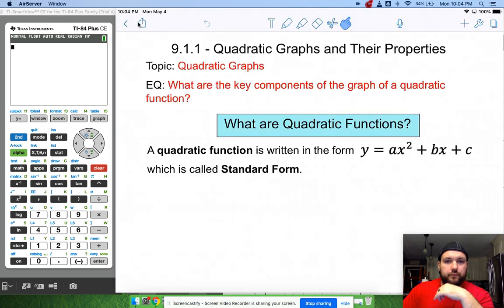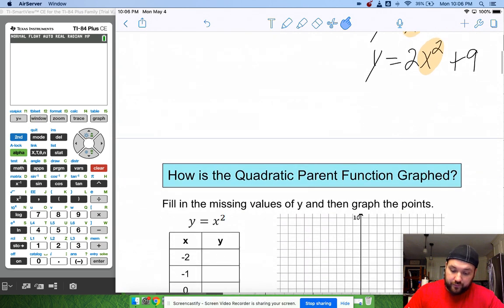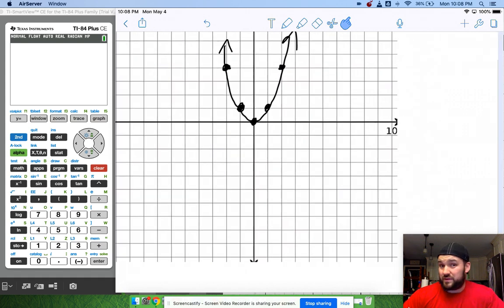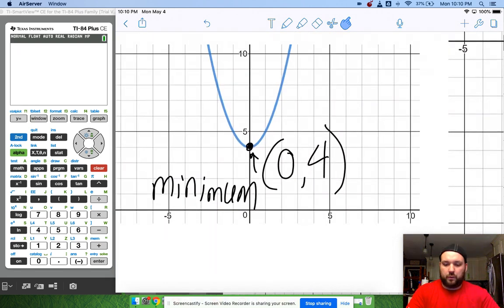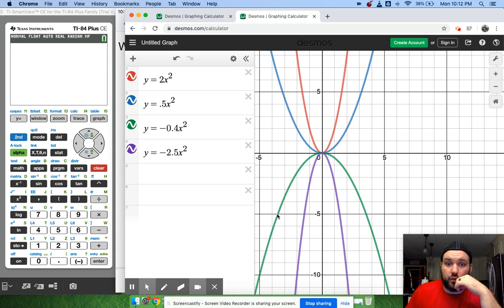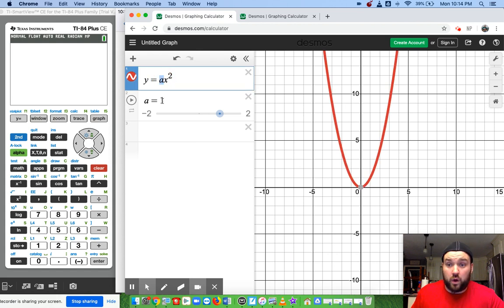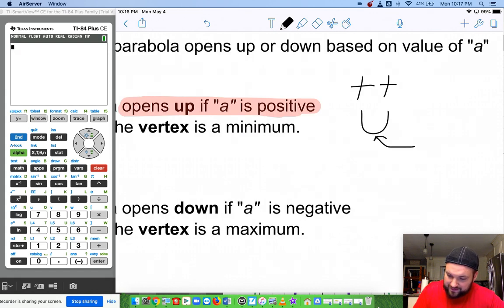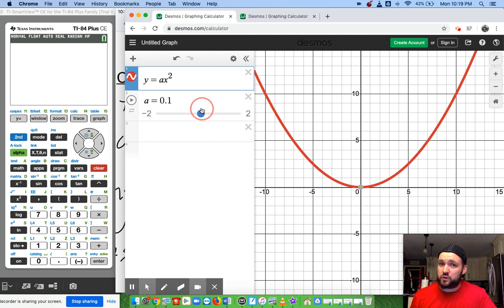IA - 9.1.1 - Quadratic Graphs and Their Properties